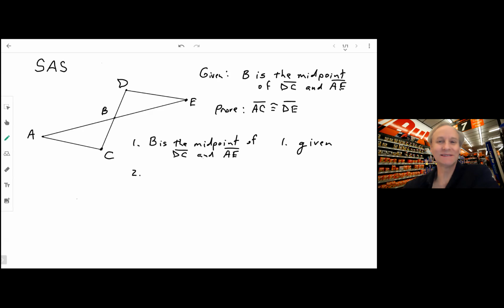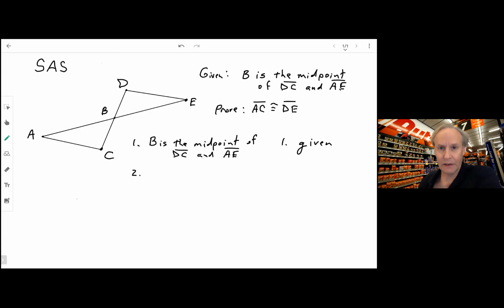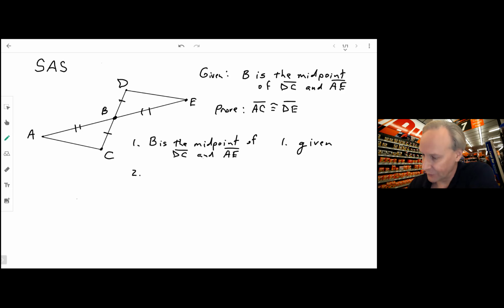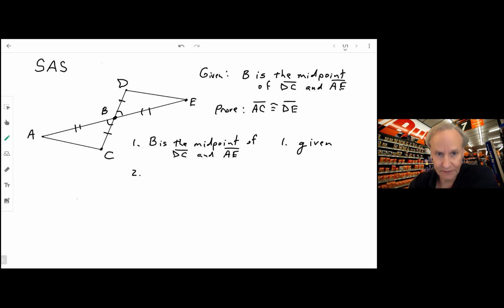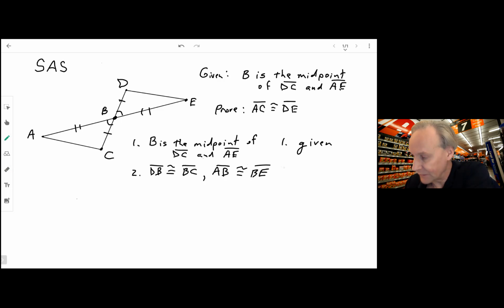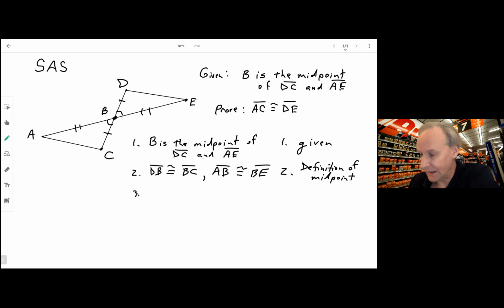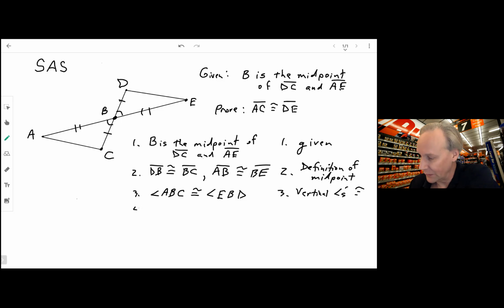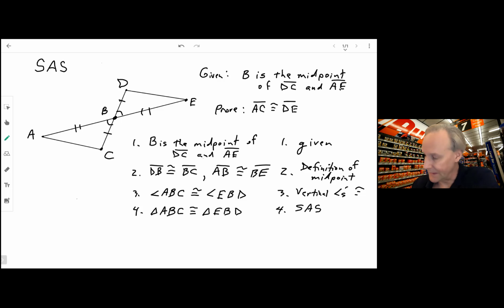SAS 1B - How to write a TWO-Column Proof using CPCTC.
This is a more formal treatment of the SAS and CPCTC problem, please watch SAS 1A first, and then watch this one.